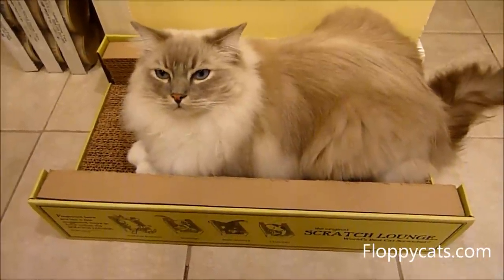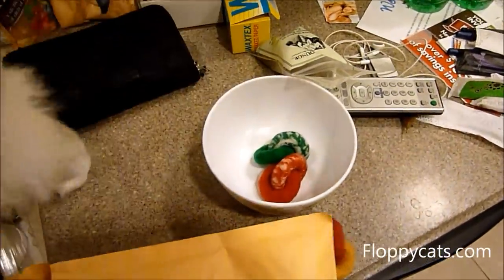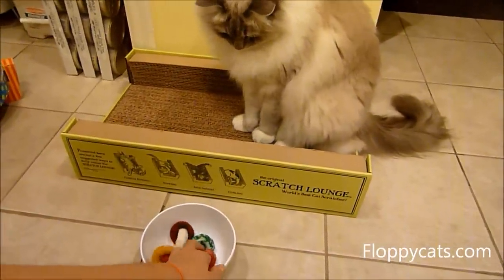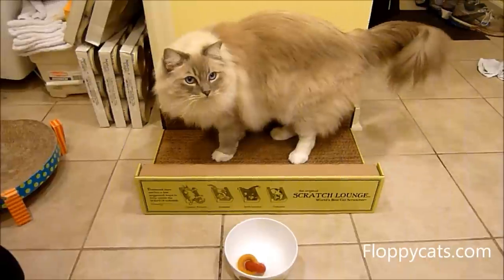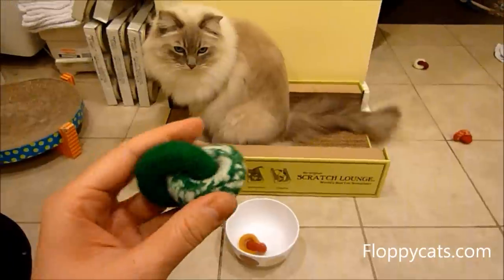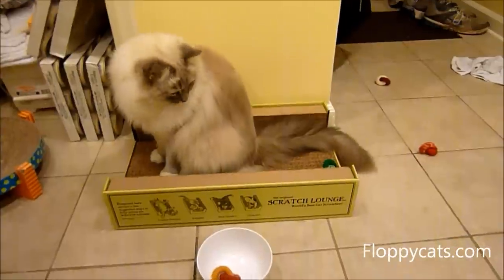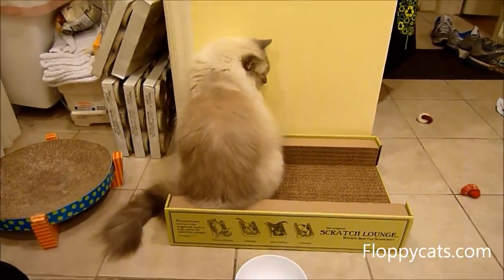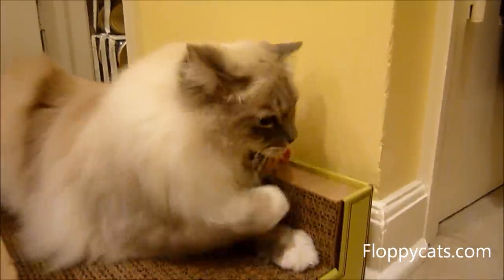Ragdoll Cat Plays with Hauspanther Lynks